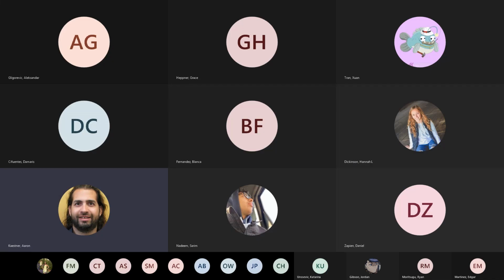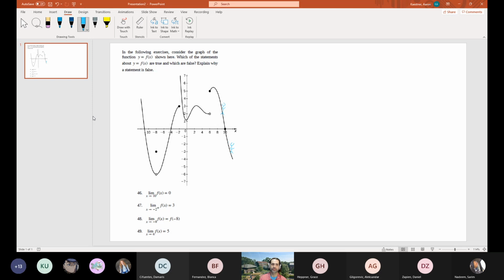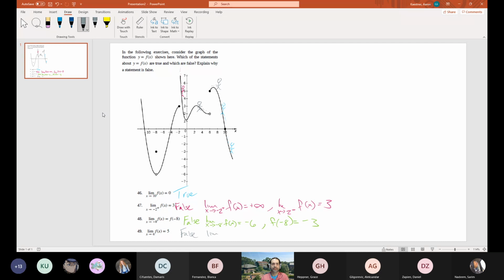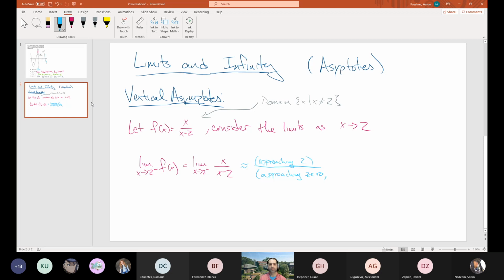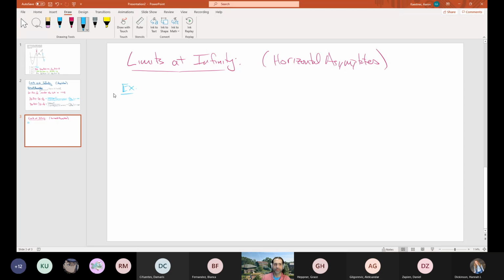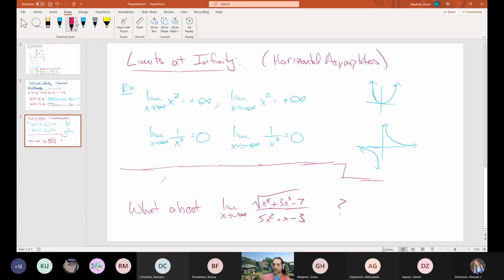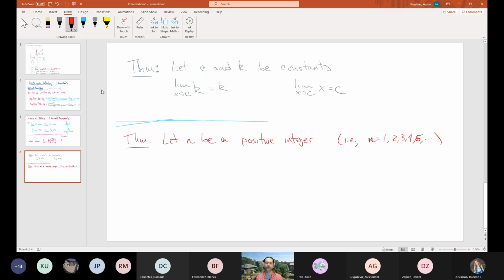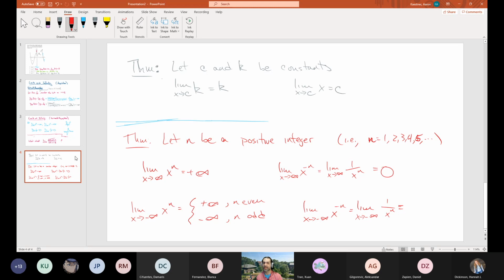MATH 1510 - Kaestner20210910 175253 Meeting Recording